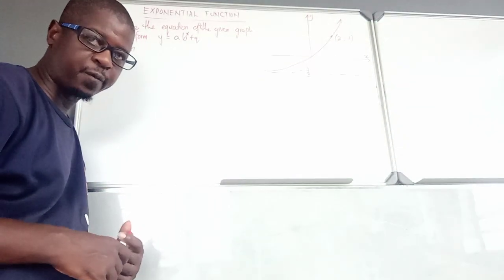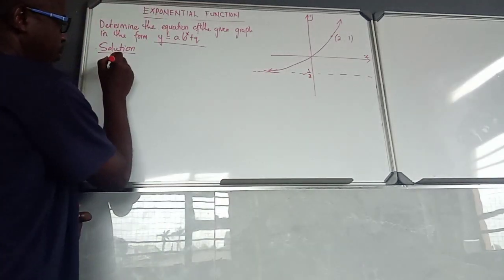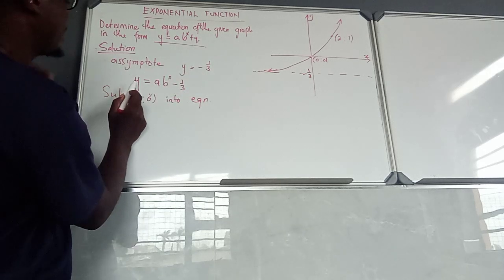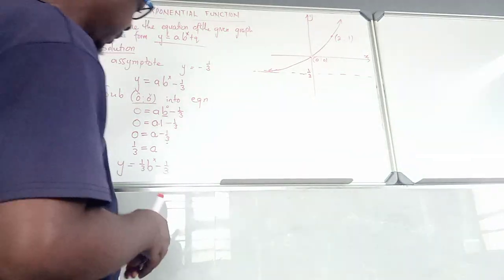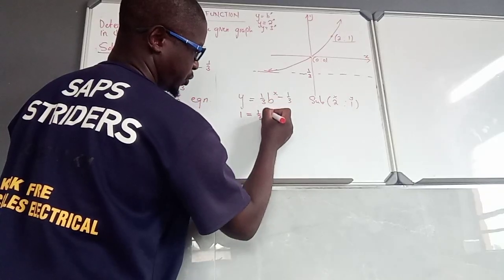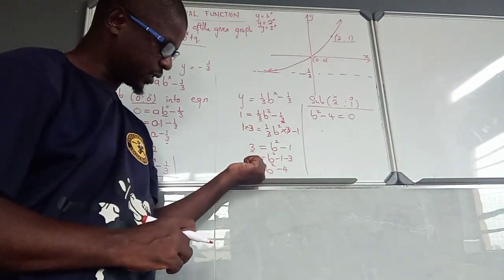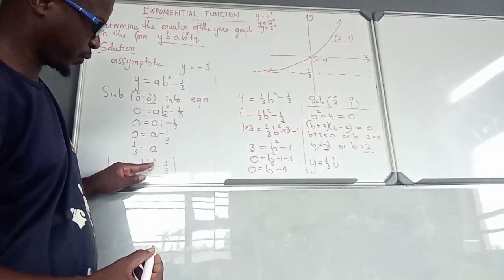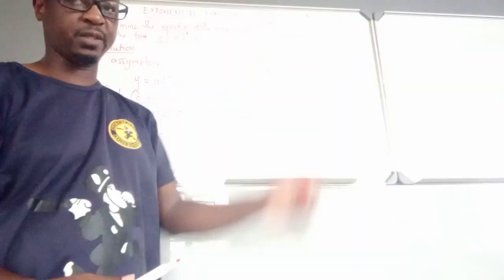Exponential function Determining the equation1